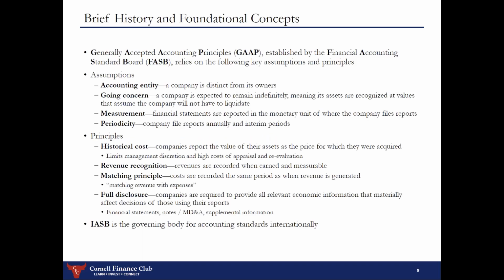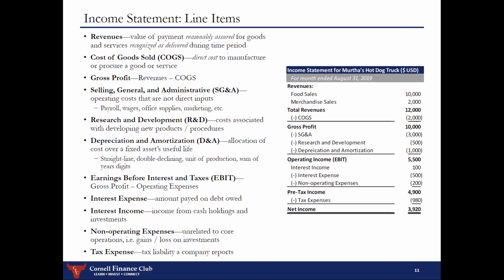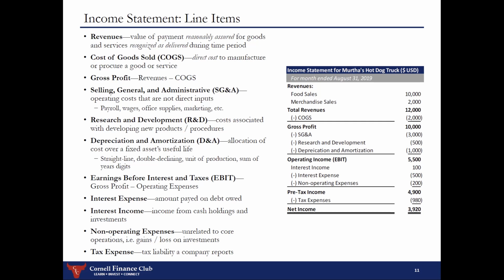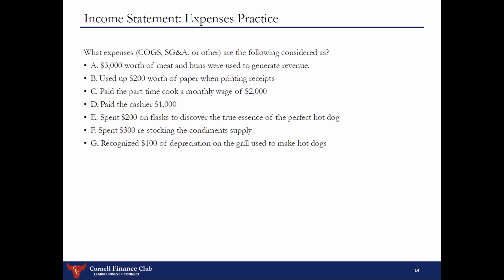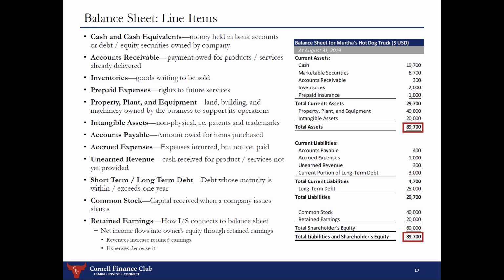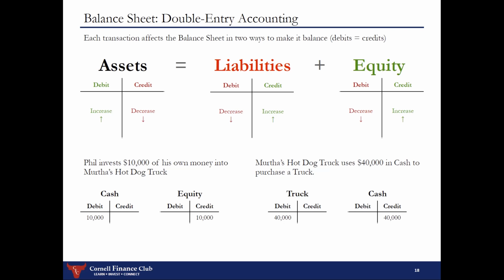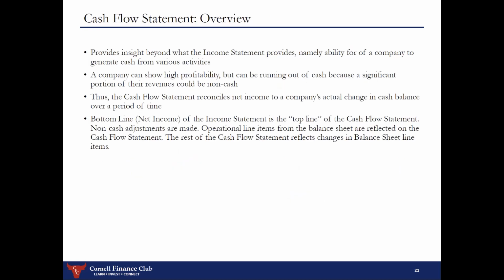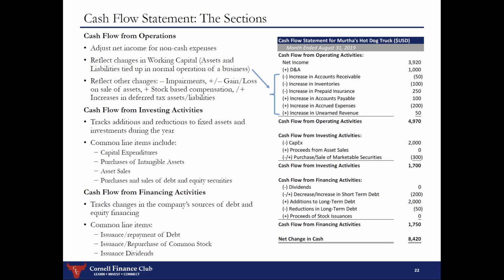CFC Ed Series #1—09/27/2019 Accounting pt. 1